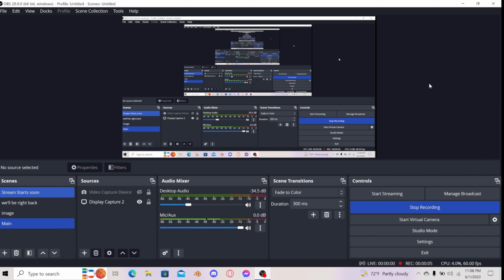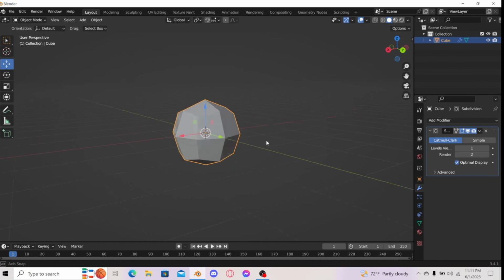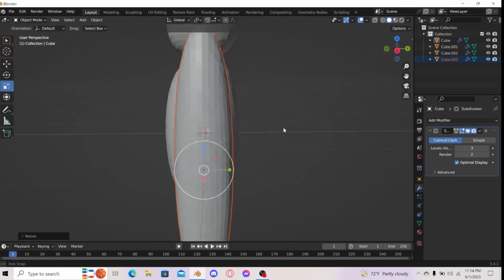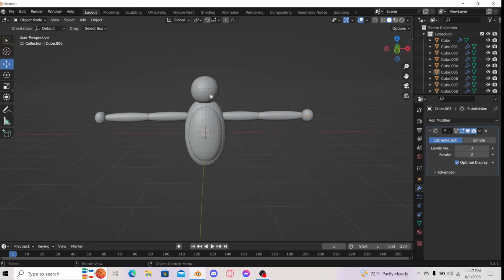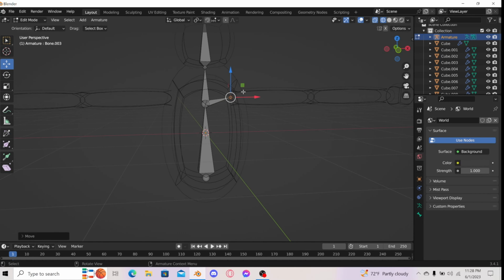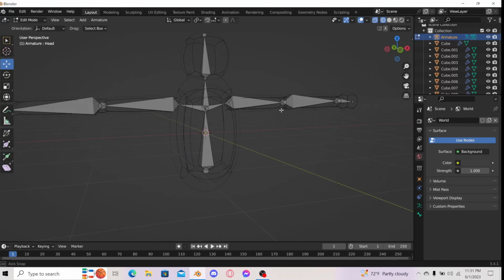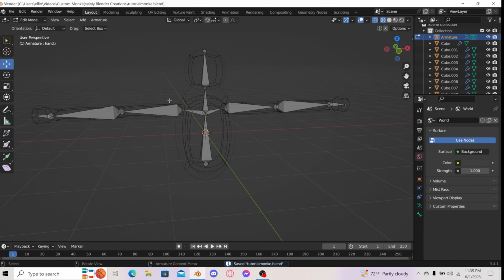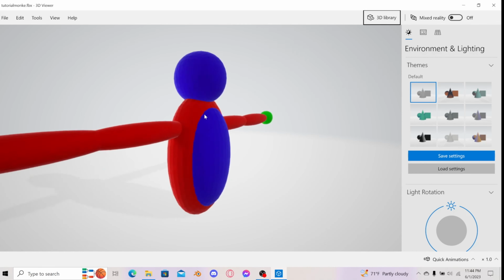How to Make a Monke for your Gorilla Tag Fan Game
Also, look at that pinned comment. It is fore to add fingers and make it more detailed. (: